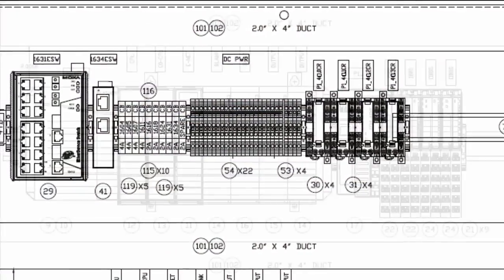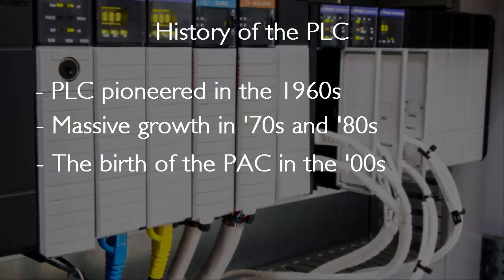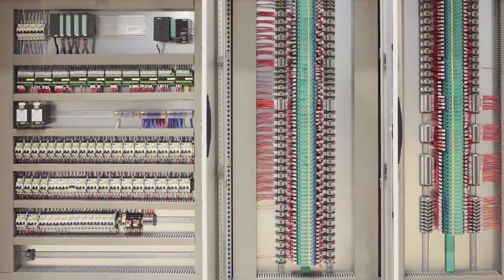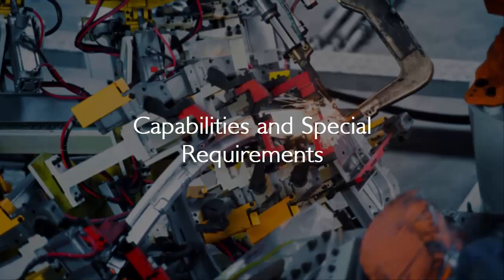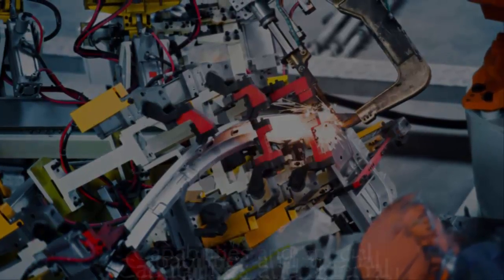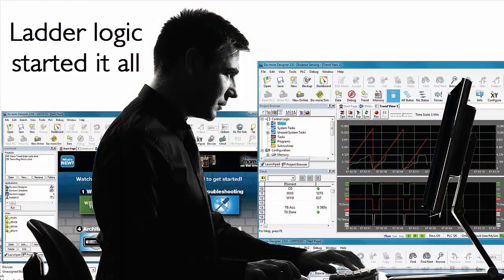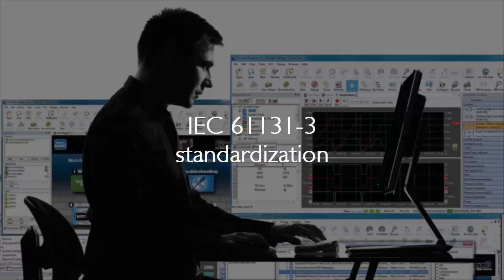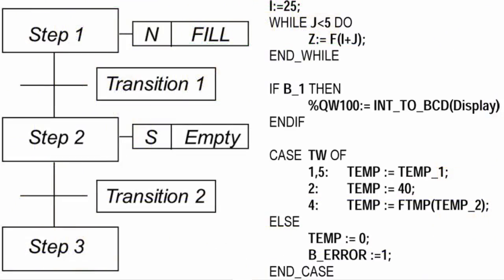Control Design Education Video: Discrete Control Basics - PLCs & PACs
PLC+HMI control for complete, contemporary, compact automation.